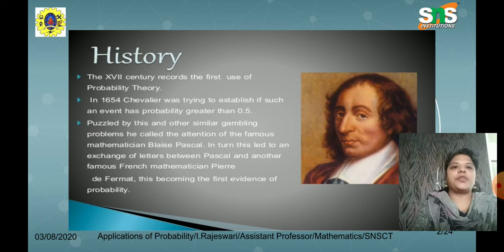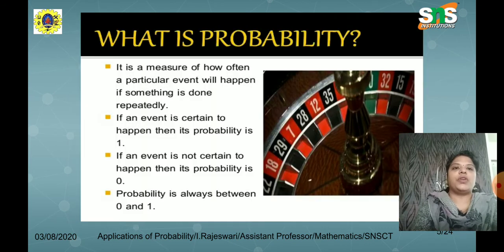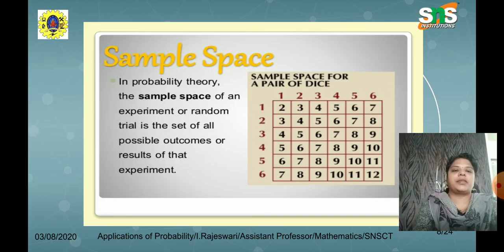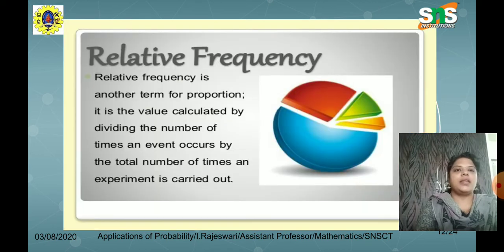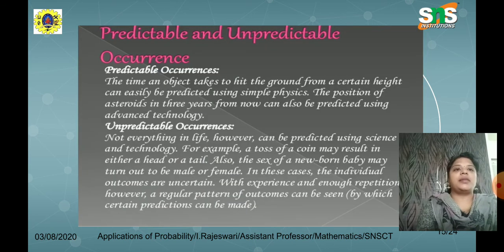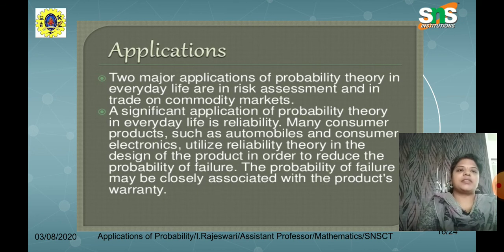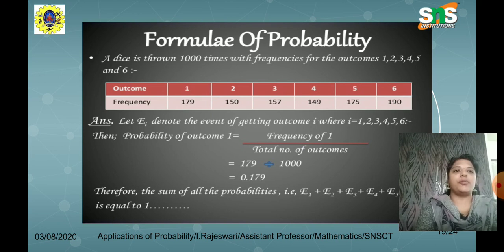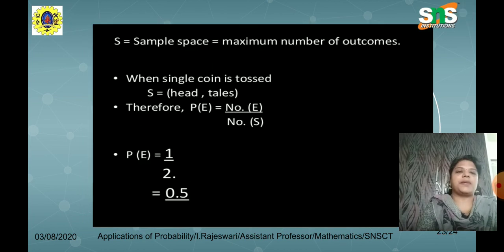Application of probability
Probability, sample space, problems in probability